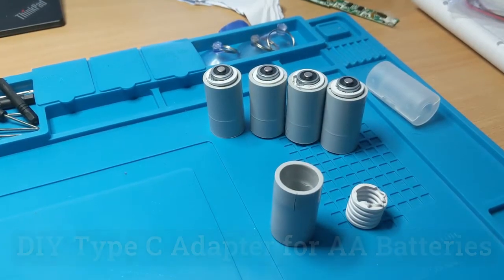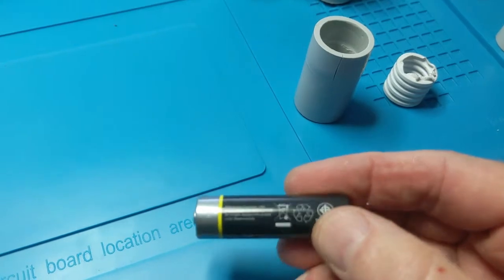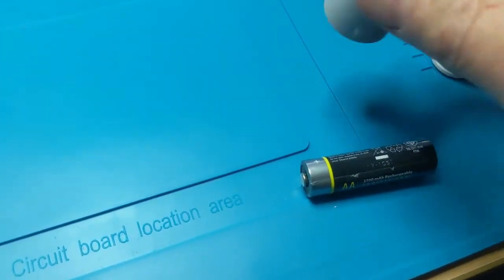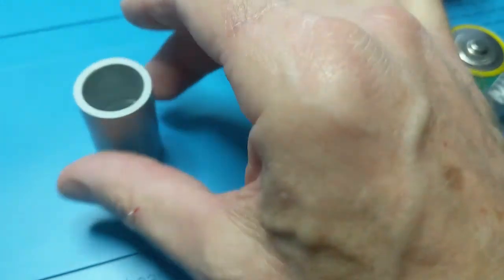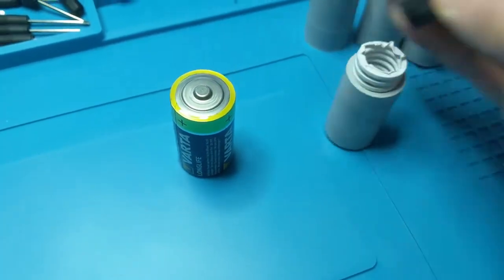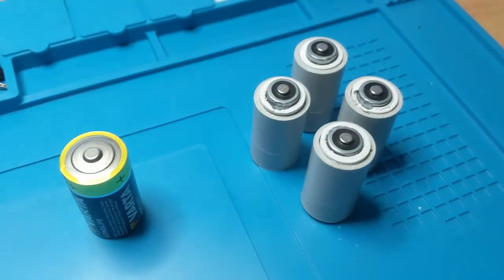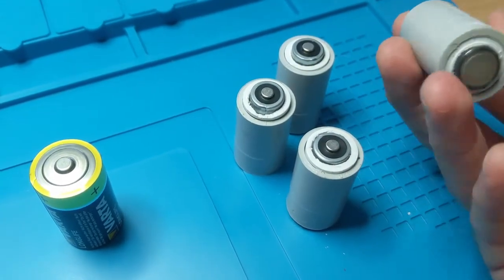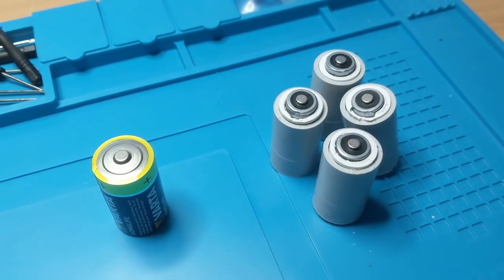DIY Type C Adapter for AA Batteries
My simple hack using 20mm conduit joiners and 20mm flexible conduit to adapt a NiMH AA battery into a type C for use in my Sureflap Cat Door. Works a treat!

Amazon USA
Amazon Canada
Amazon UK